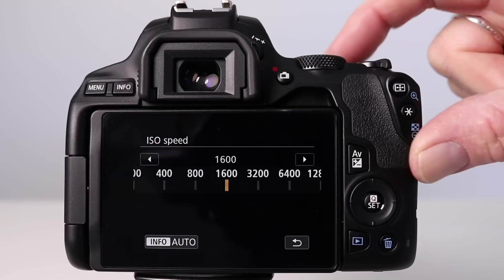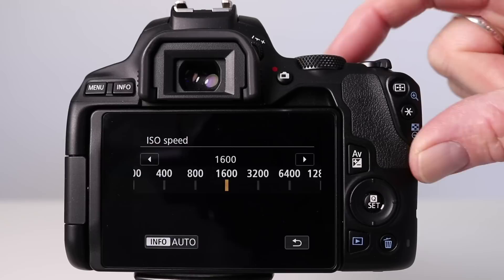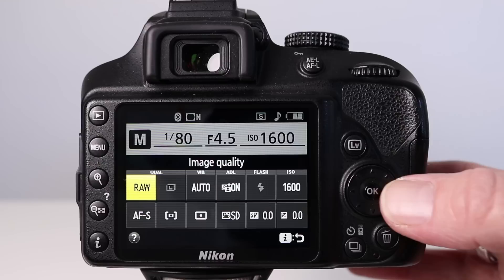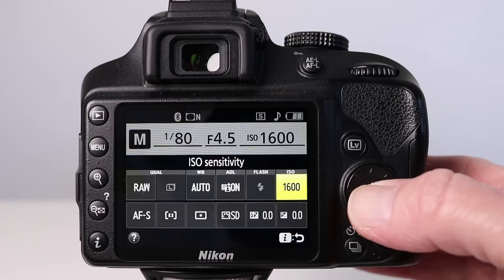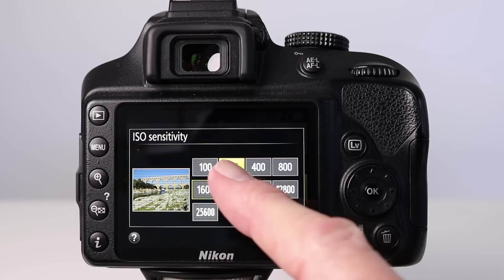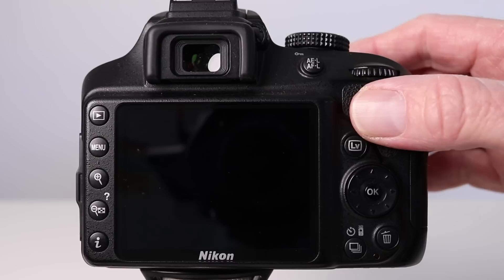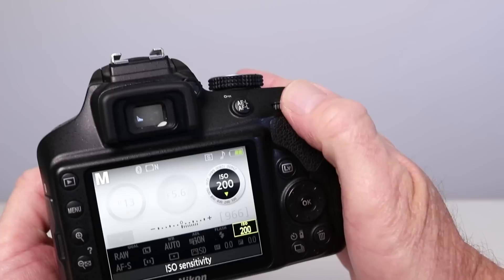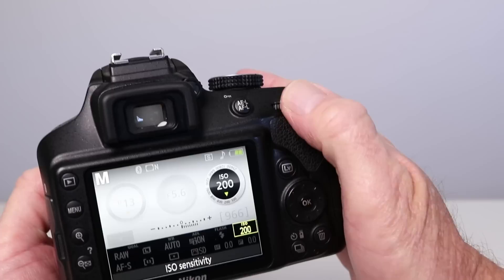Exposure for Beginners - The Exposure Triangle explained.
In this tutorial for beginners we look at the exposure triangle and how to change the Shutter, Aperture and ISO so we can take better photos.